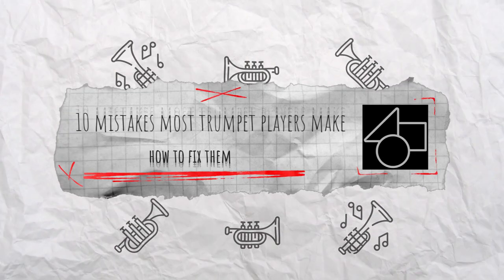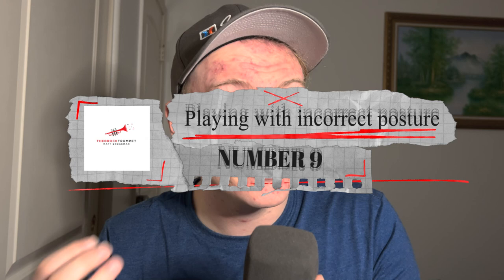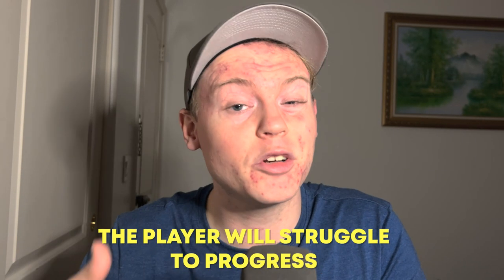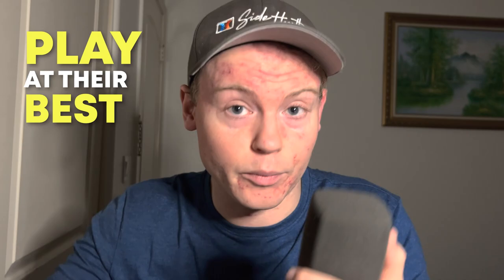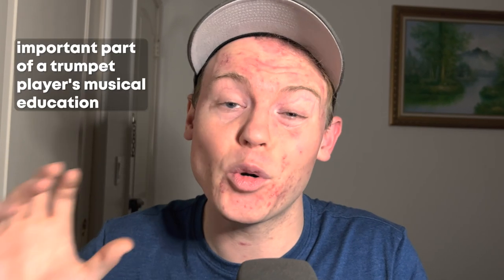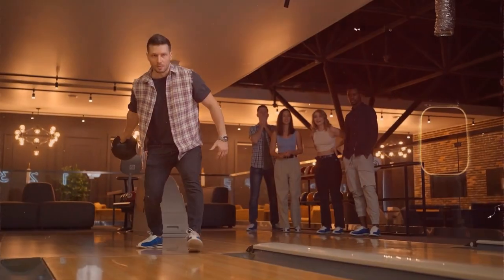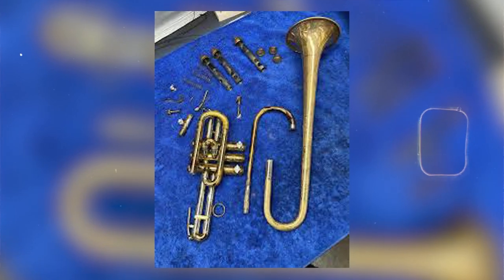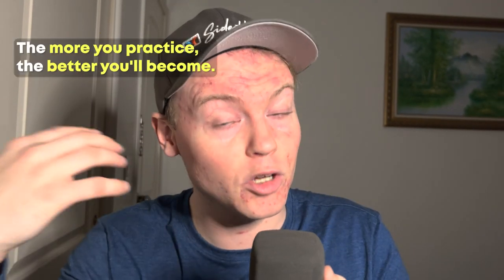10 Common Trumpet Mistakes and How to Fix Them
Enjoy this trumpet lesson on common mistakes that many trumpet players make and how you can fix them. Hope you enjoy!

My gear:
AKG C414
Shure SM57
Behringer C1
Behringer C1 Bundle
U-Phoria UM2 Interface
Microphone Stand
Green Screen/Lights
Arranged with: Sibelius 7
Mixed with: Logic Pro X
Video recorded with: iPhone 11
Video edited with: Final Cut Pro X

My name is Matt Brockman, I hope you enjoy all of my trumpet covers, trumpet arrangements and trumpet multitracks! I have Bb trumpet sheet music available (mostly in the form of trumpet ensembles) for most arrangements but I arrange for other brass instruments as well. I also teach some trumpet lessons on here from time to time! Whether you play classical or lead trumpet, I hope you enjoy!